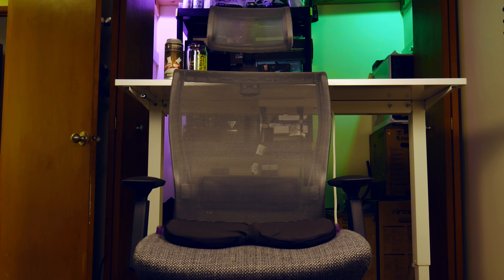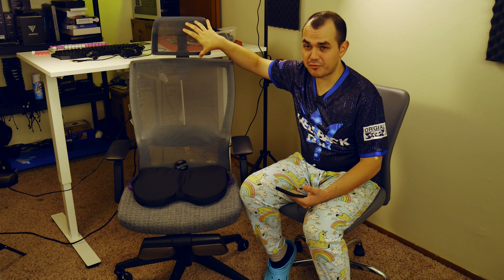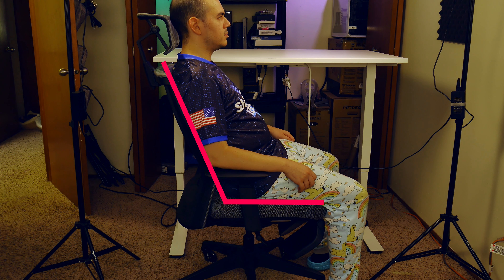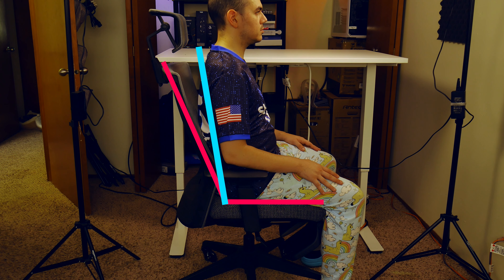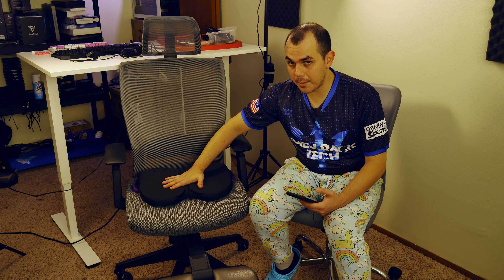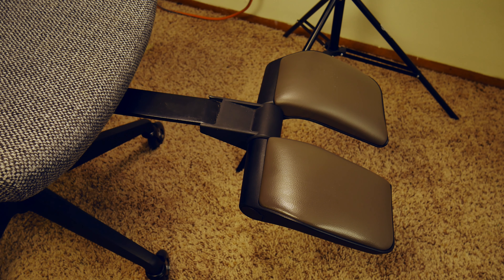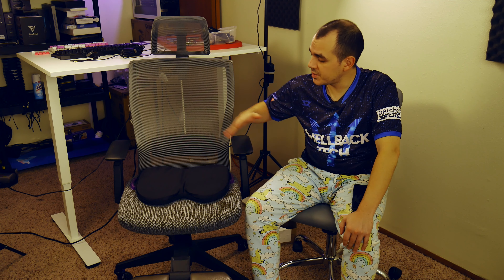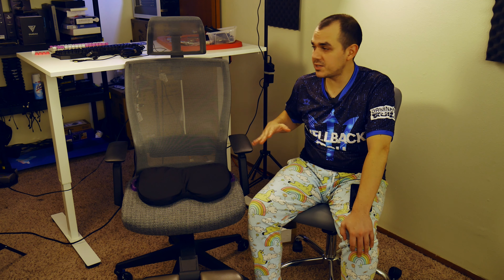I Used The Autonomous MyoChair (Now ErgoChair Core) For One Year. Here's The Verdict!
I've been using this Autonomous MyoChiar every day for the past year... how has it held up?  Do I still like it?  Is it still worth buying? Our long-term update will answer that for you!

Amzdeal Office Chair Casters

Time Stamps:
0:00 - Intro
1:06 - Head Rest
1:44 - Back Rest, Lumbar Support, And Incline
4:02 - Arm Rest Mounting And Limitations
5:12 - Seat Cushion Firmness And Solutions
6:28 - Purple Everywhere Cushion
7:24 - Leg Rest
7:53 - Caster Maintenance And Replacement: Amzdeal Office Chair Casters
9:16 - Considerations For Aftermarket Chair Modifications
10:05 - Conclusion